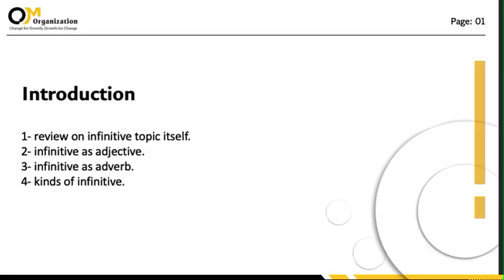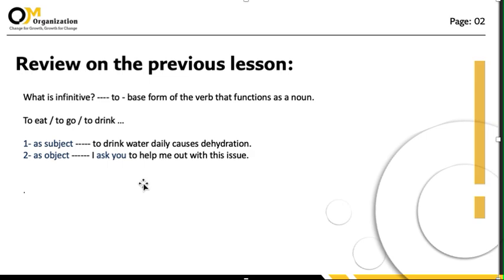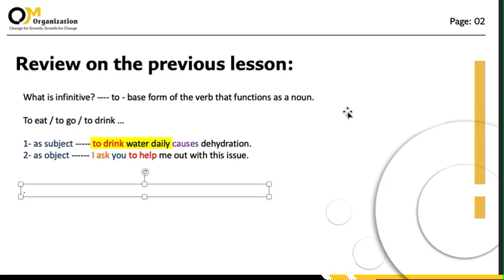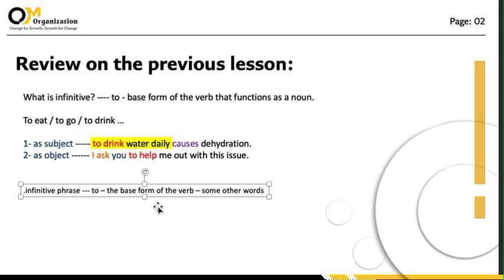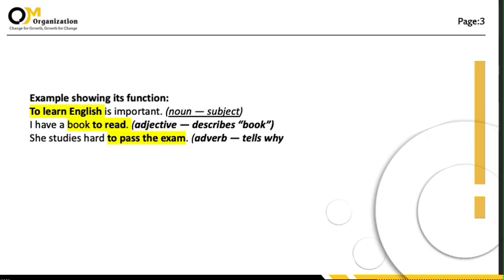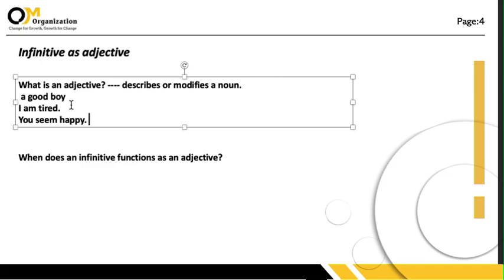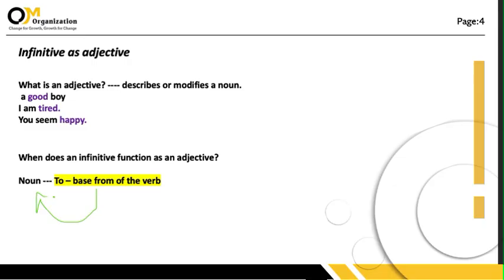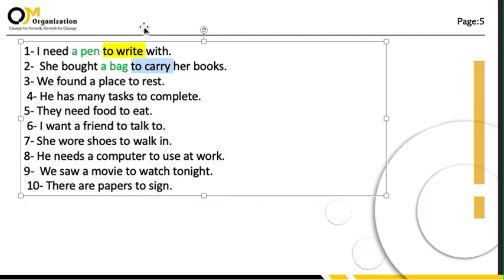📚 Lesson 3 Part 1 | Grammar | Step Nine | OM Academy